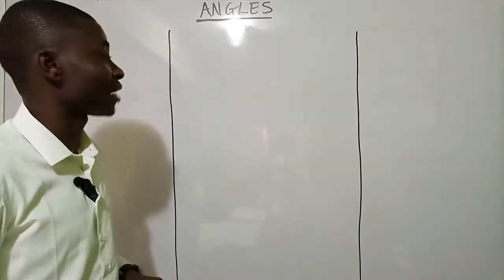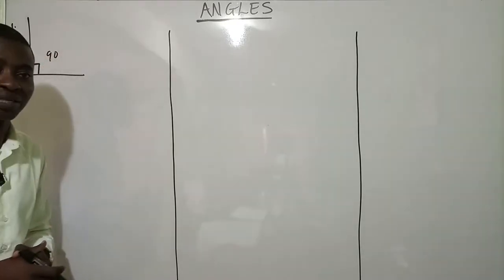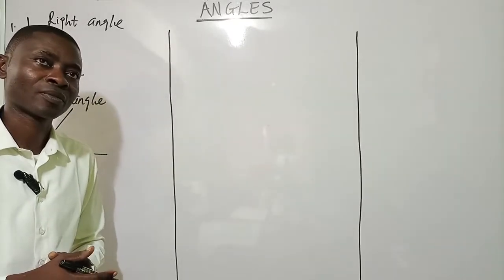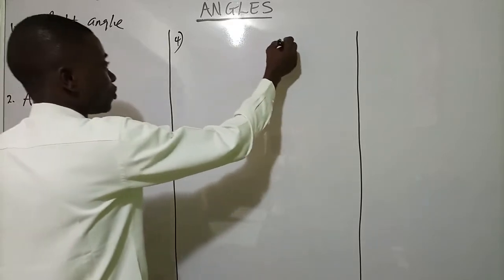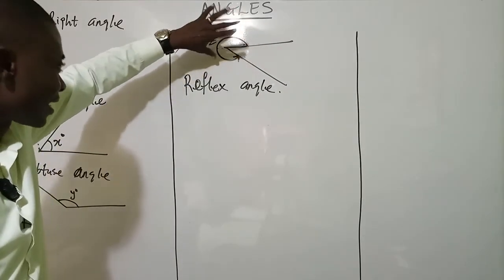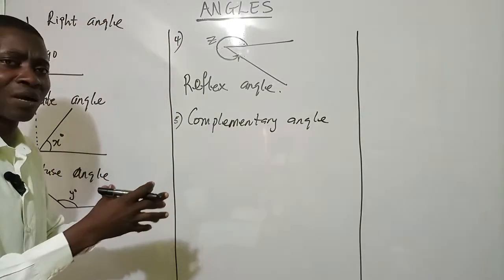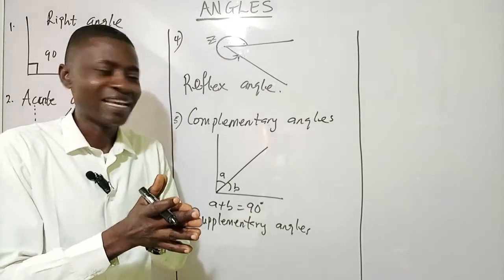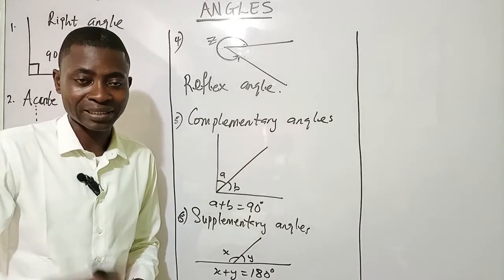Joshua Okwuwe Online Maths - INTRODUCTION TO ANGLES PART TWO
In this video, the major type of angles are clearly explained with examples. Please watch as you will surely be refreshed at the end.